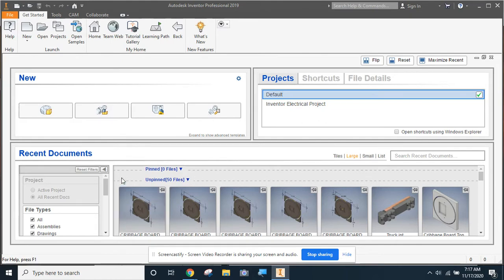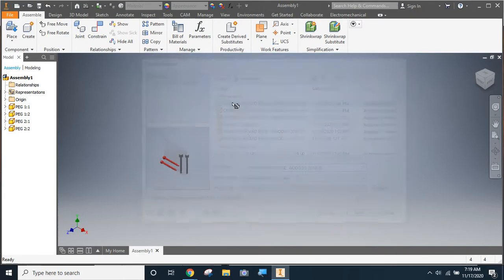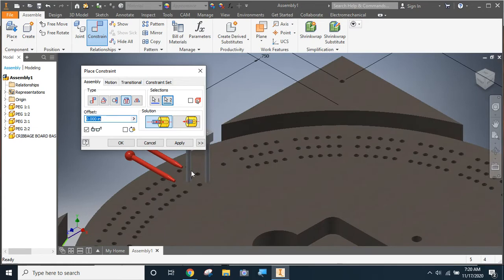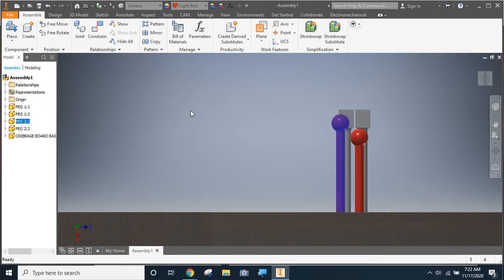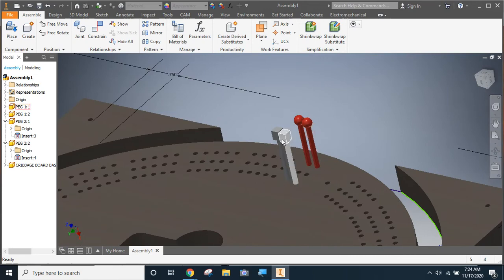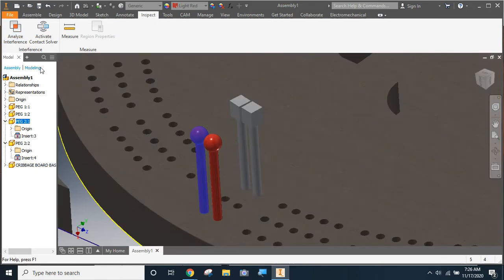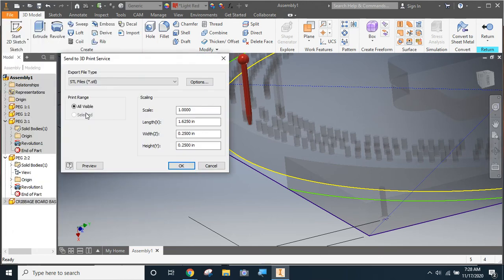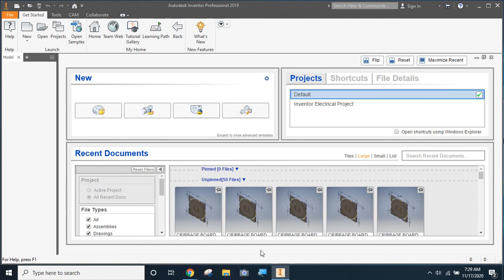Test the Cribbage Pegs Fit & Converting to a .STL file